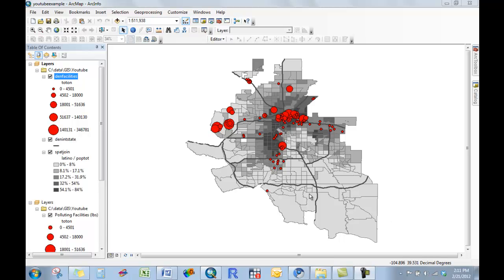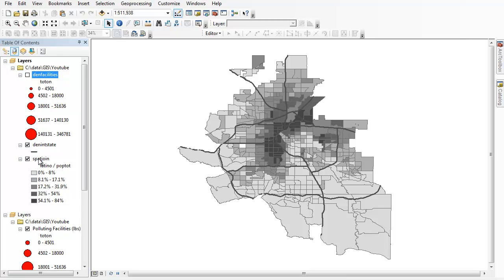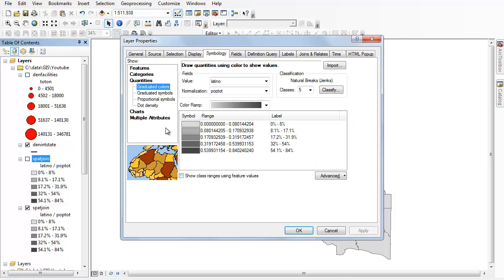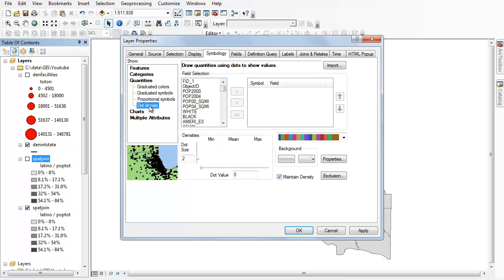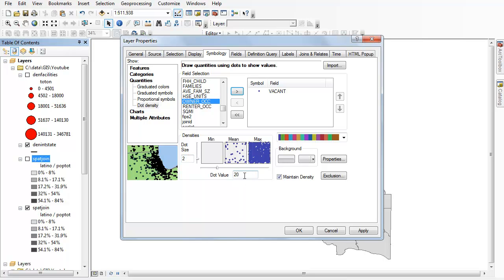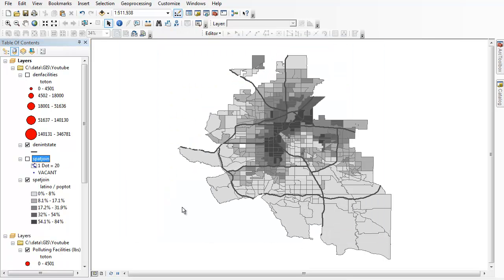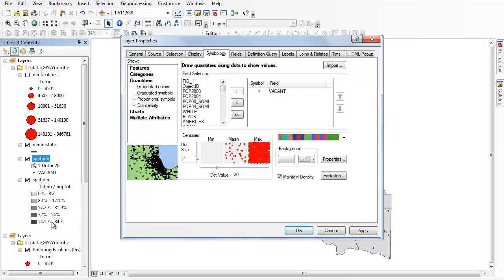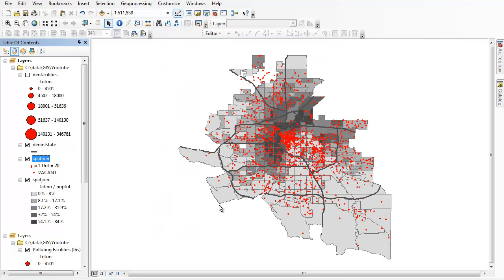GIS Tutorial: Overlaying Shapefiles (using dot density)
This tutorial shows you how we can overlay two shapefiles in order to view two variables at once.  In this example, the top shapefile is formatted using dot density and the bottom shapefile is formatted using graduate colors.